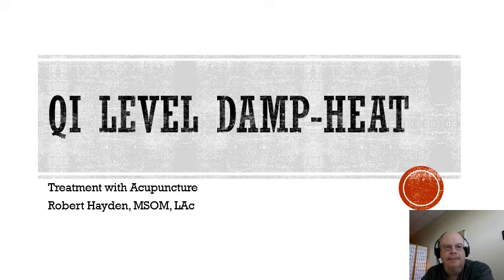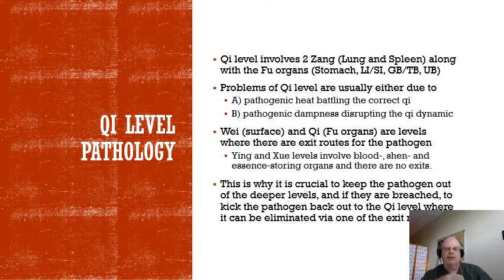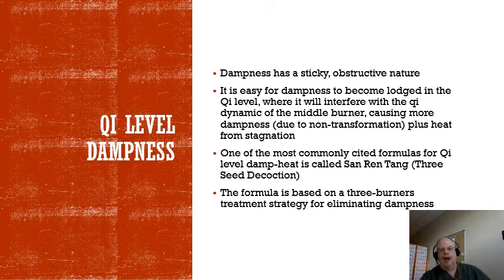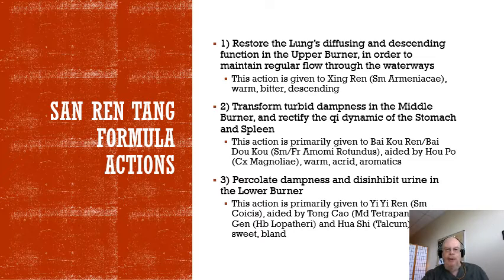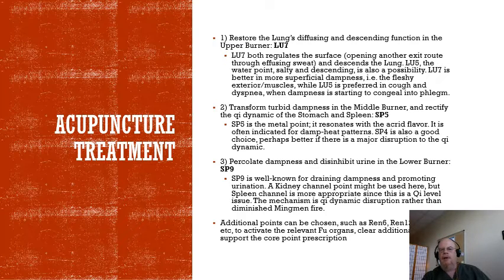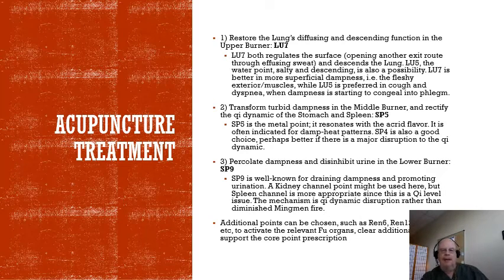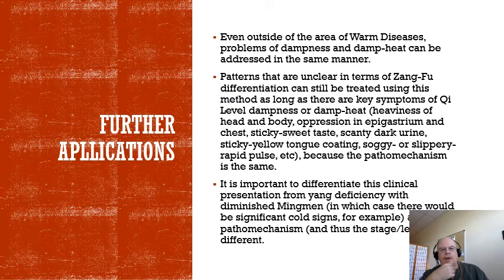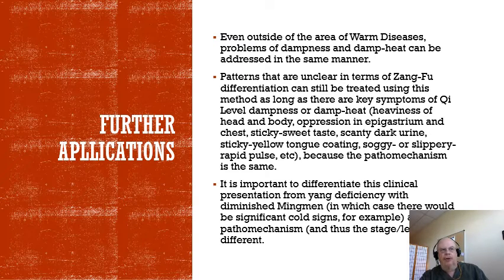Qi level damp acupuncture treatment strategy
A quick video in response to a student's comment in one of my courses at ASAOM.